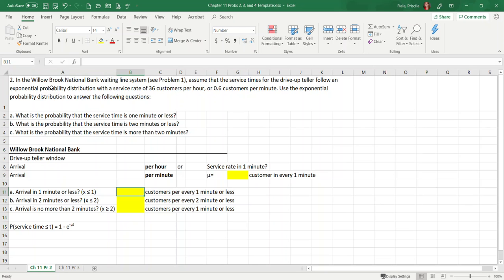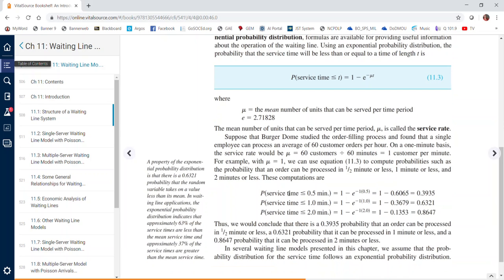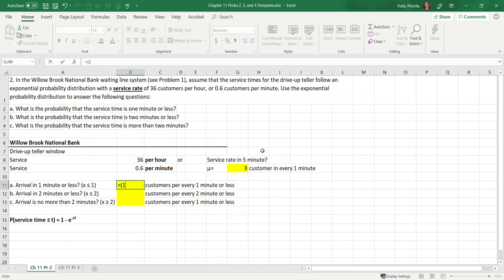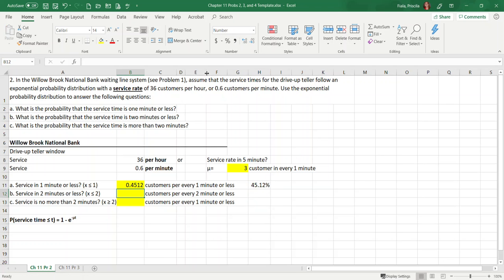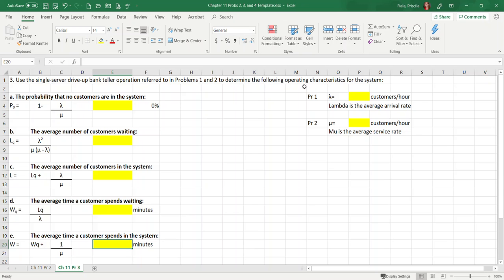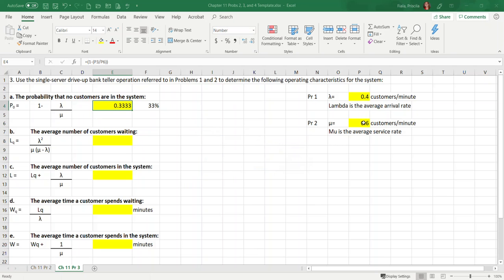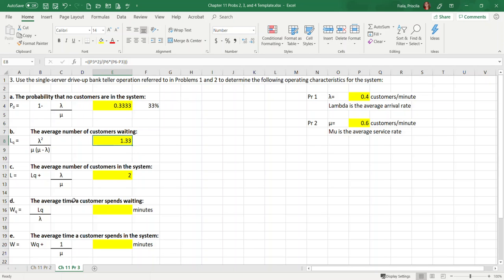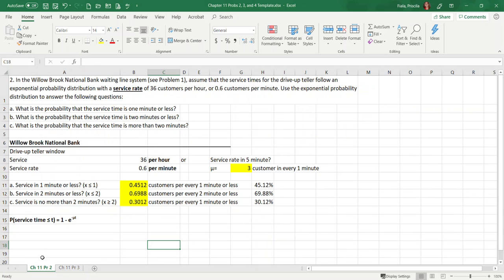Ch 11 Prs 2 & 3